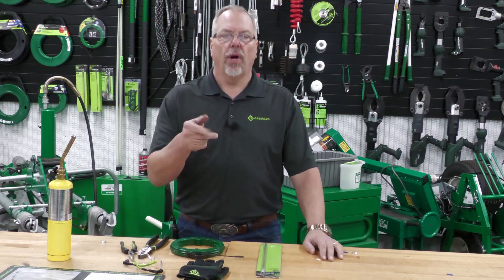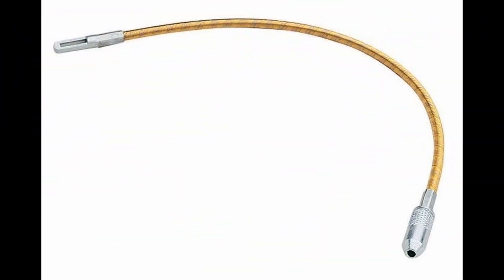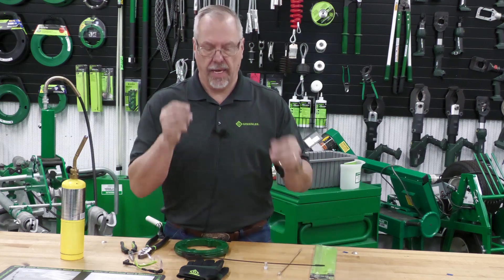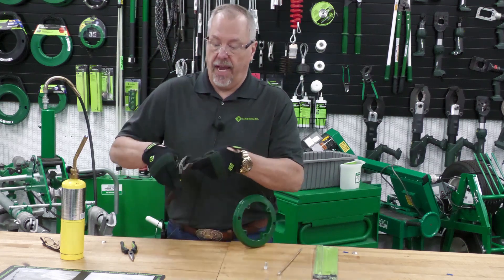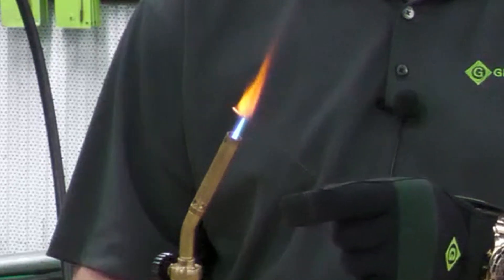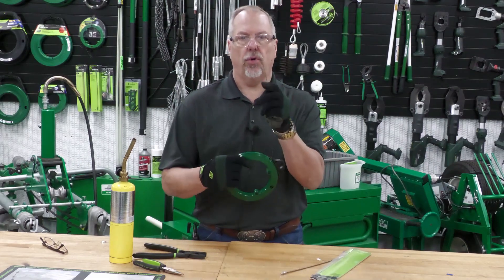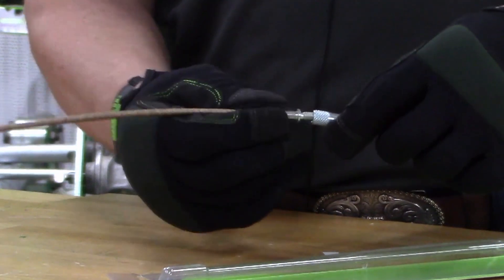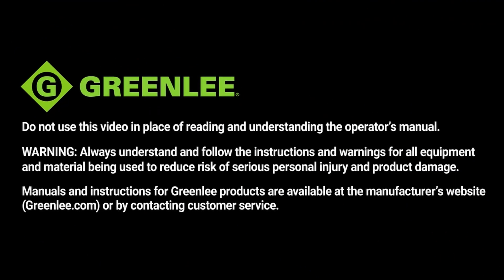How to install a Greenlee 12" flexible leader to a 1/8" steel fish tape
This video shows how to install a #439-1 Greenlee flexible leader to a 1/8" steel fish tape.  Catalog #439-1